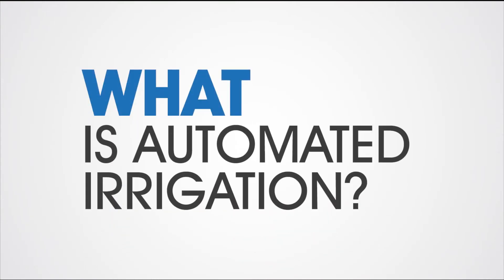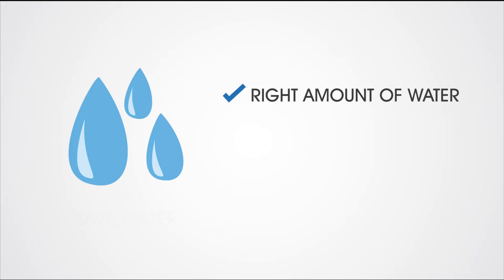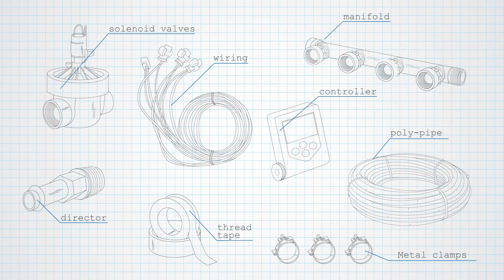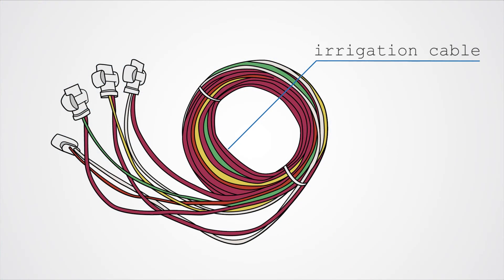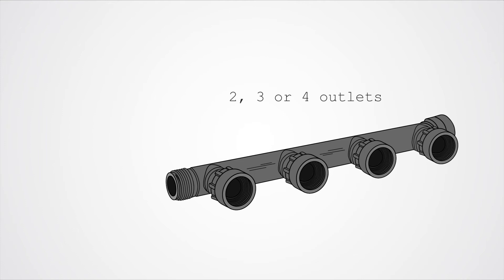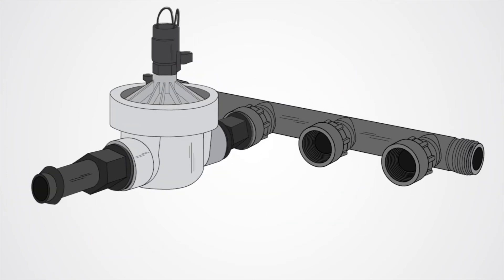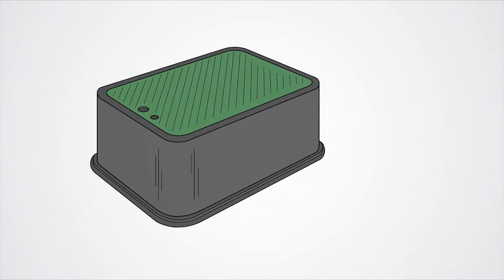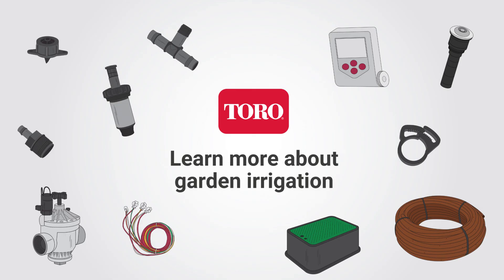What is automated irrigation?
Automate your watering with a controller. Watch our video to learn all about irrigation control.